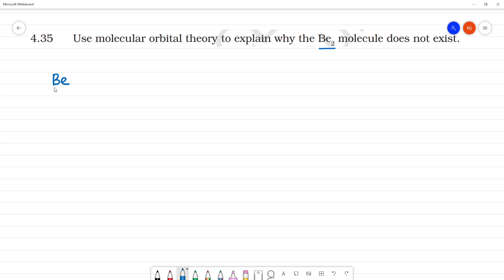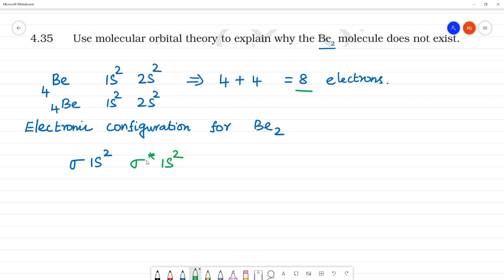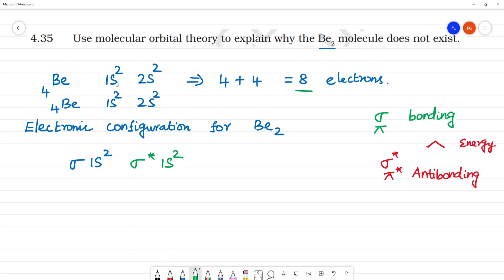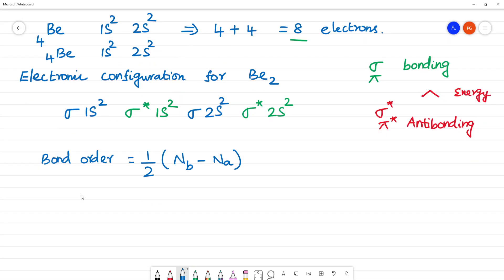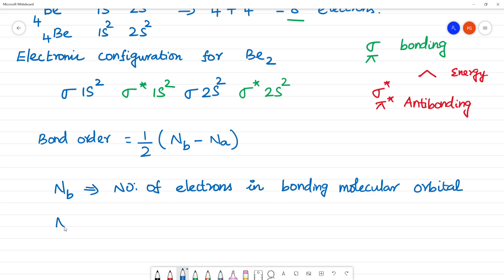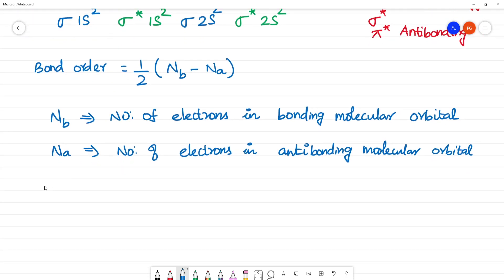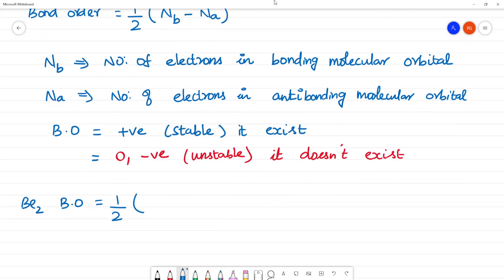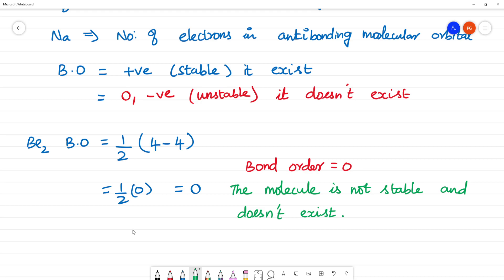Use molecular orbital theory to explain why the Be2 molecule does not exist.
Use molecular orbital theory to explain why the Be2
 molecule does not exist.